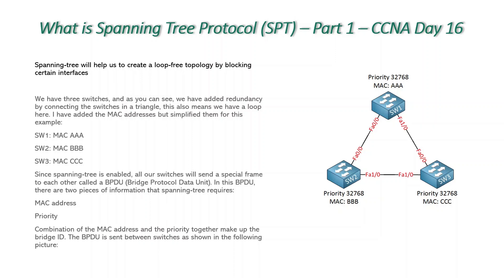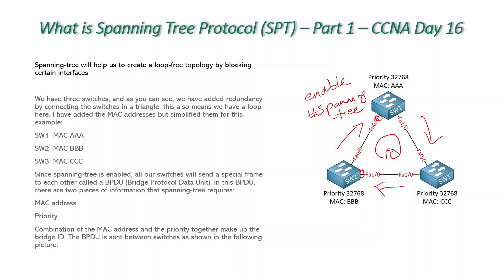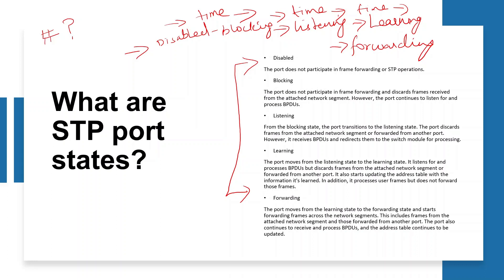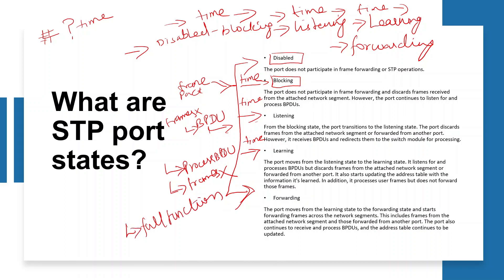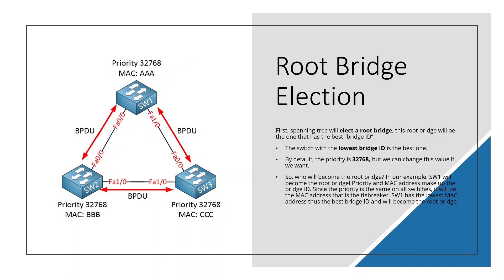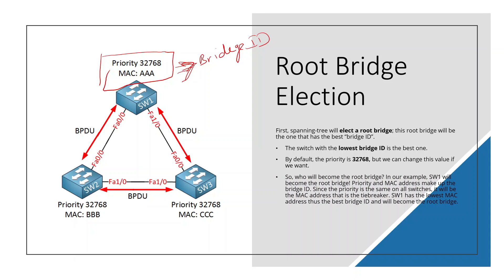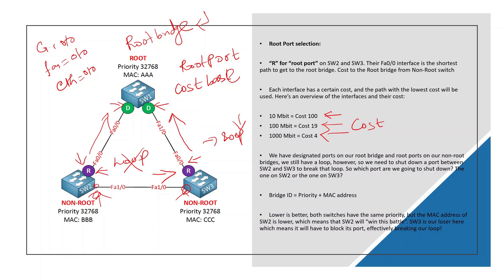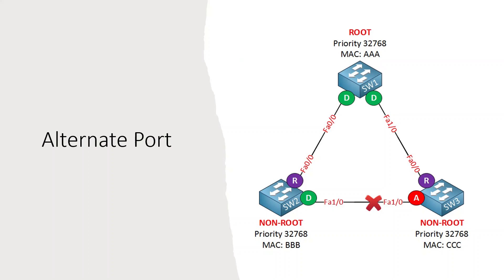CCNA 200-301 Full Course in Tamil Day 16 - What is Spanning Tree Protocol(STP)? - Part 1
In this class we are discussing about,  Spanning tree protocol and how it avoid the L2switching? different states of STP ports?
How STP select root bridge, root port, desiginated port and alternate port? In Tamil ccna 200-301